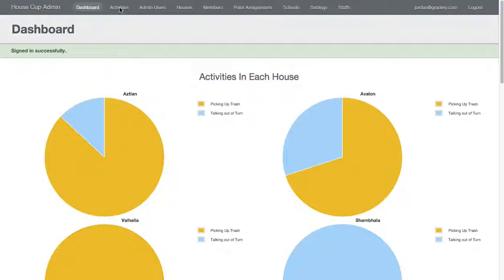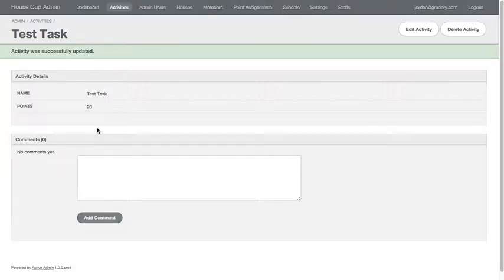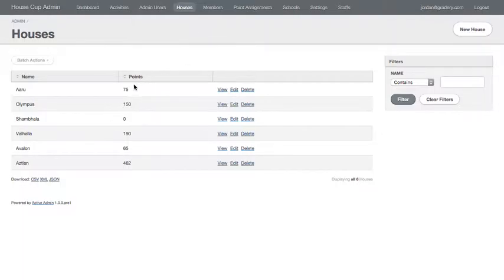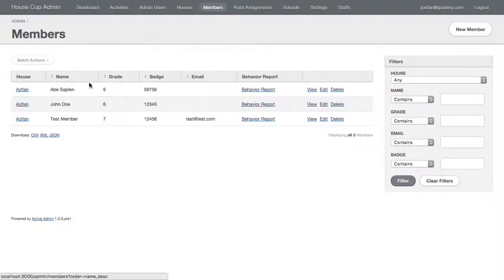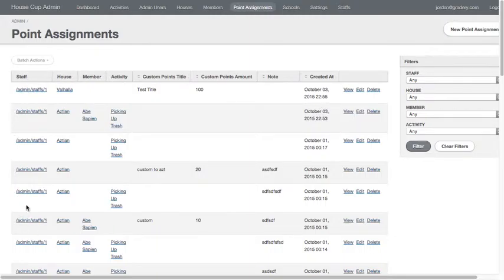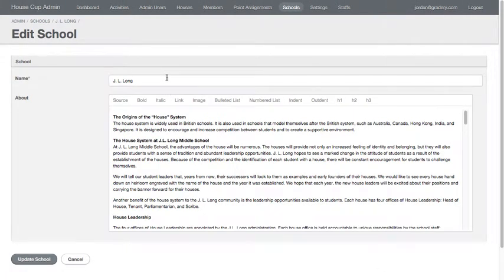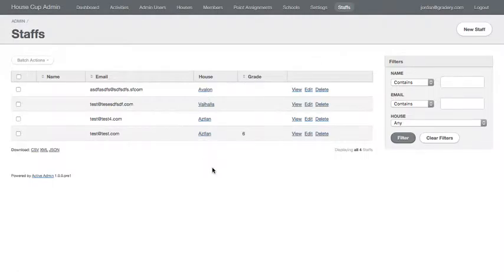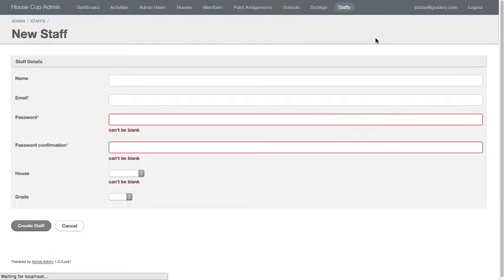Gradery House Cup: Admin Panel Overview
In this video, we go behind the curtains to show admins how they can manage the House Cup system.